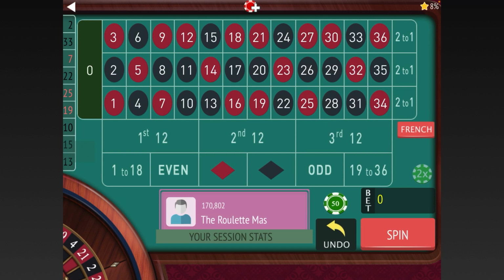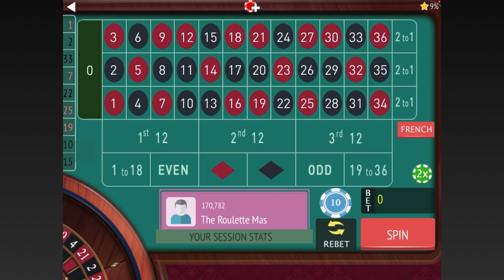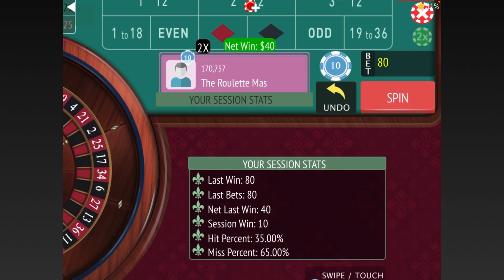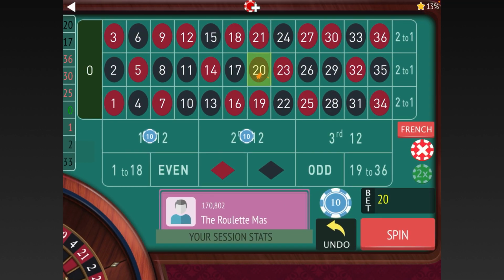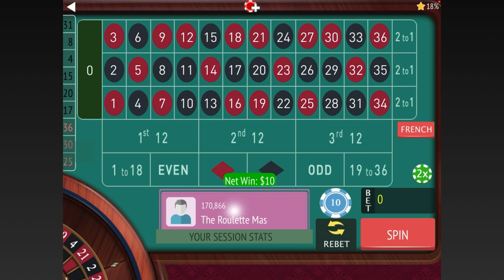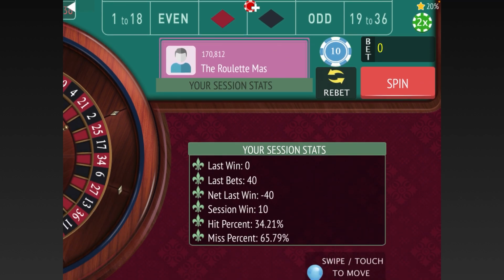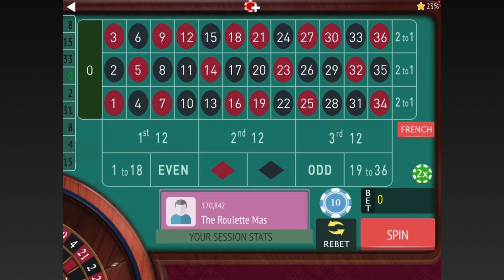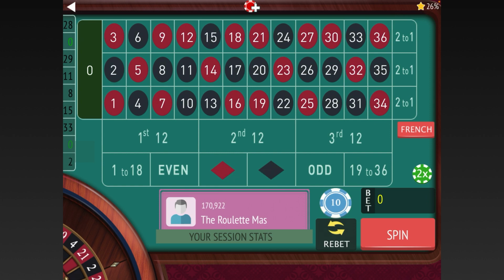3 DOZEN SHUFFLE ROULETTE BY LAC515